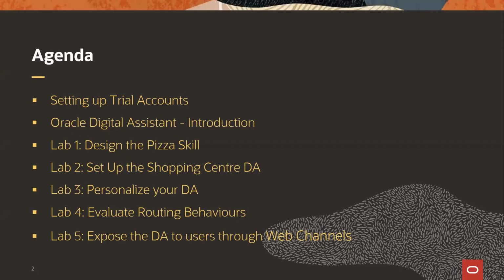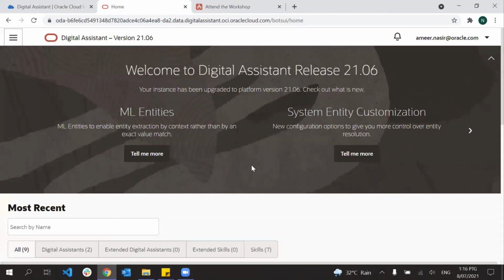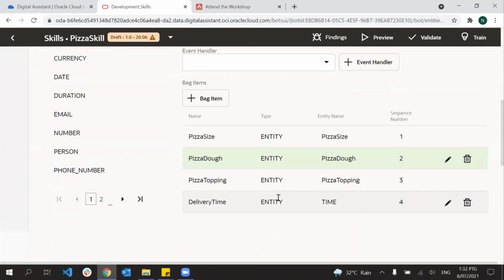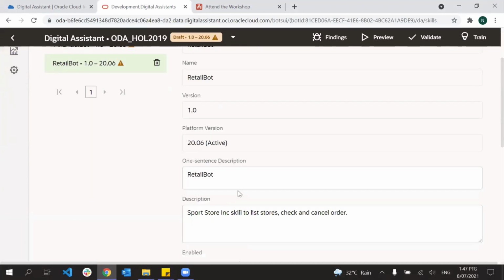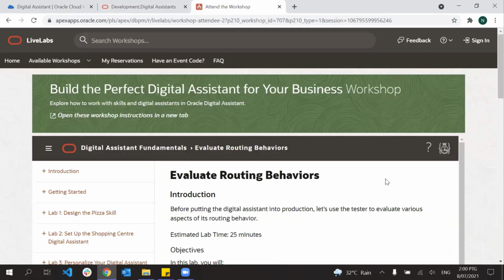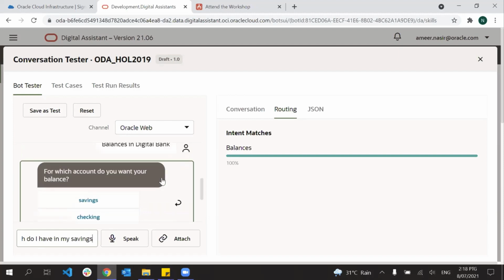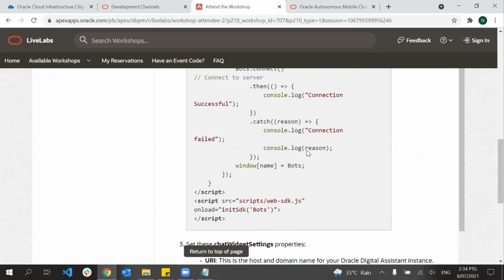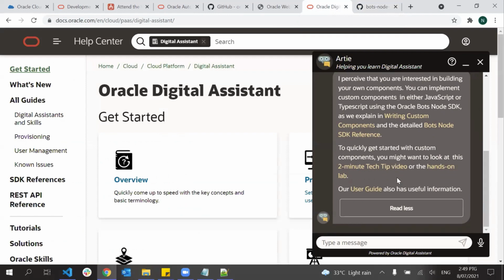Oracle DevLab: Build the Perfect Digital Assistant for your Business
Explore how to work with skills and digital assistants in Oracle Digital Assistant.